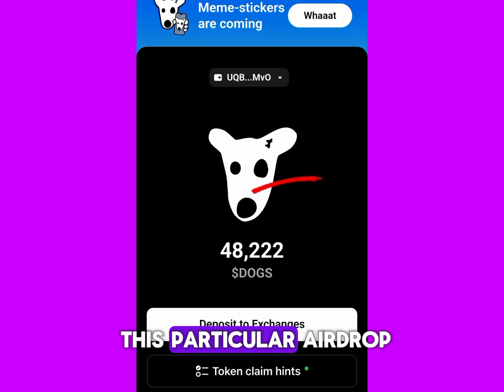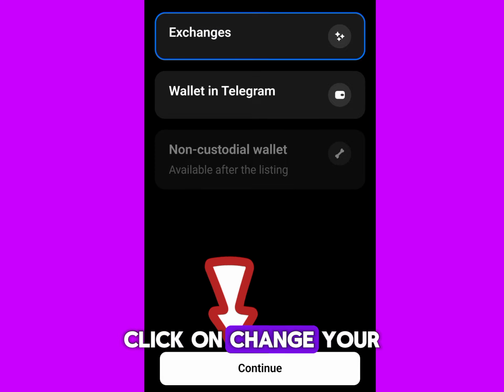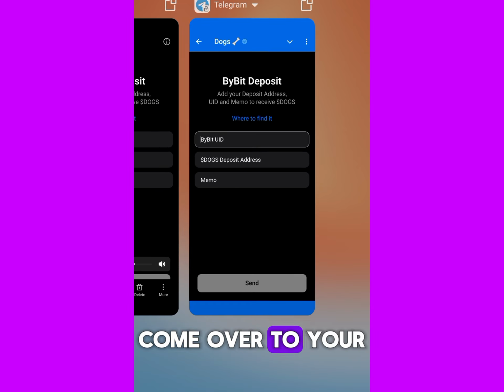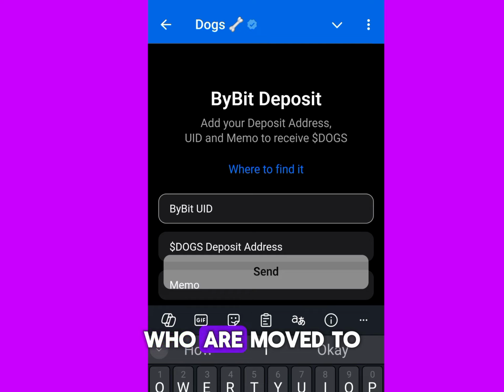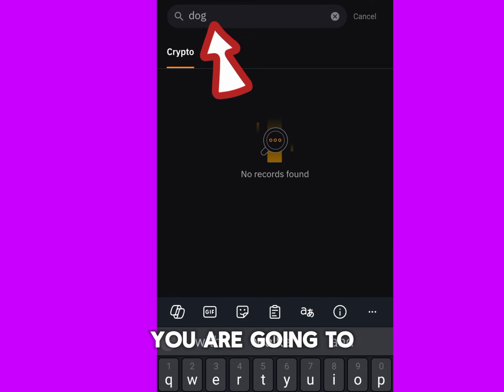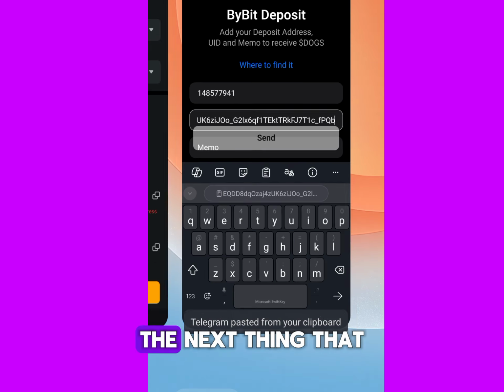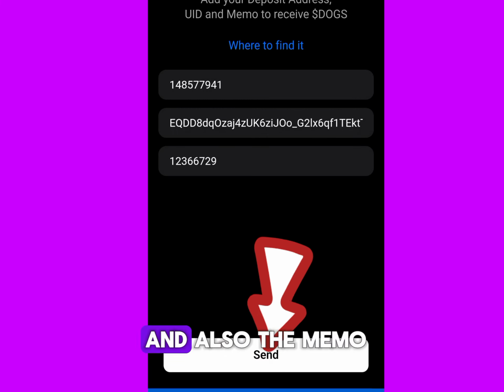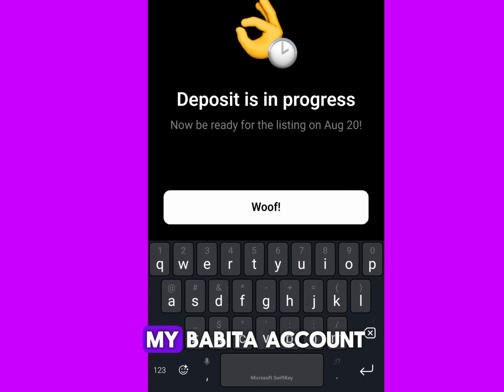How to Deposit Dogs on ByBit Exchange - Dogs Token Claim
! In this video, we'll guide you through the process of claiming $DOGS and depositing them directly to Bybit Exchanges.

 Whether you're a seasoned crypto enthusiast or a beginner, this step-by-step tutorial will help you navigate the process with ease. 🚀

Step-by-Step Guide to Claiming $DOGS

1. **Understanding $DOGS**: $DOGS is a popular cryptocurrency that has gained traction in the crypto community. Before you start, ensure you have a secure wallet that supports $DOGS.

2. **Claiming $DOGS**:
   - **Step 1**: Visit the official $DOGS website or the platform where $DOGS is being distributed.
   - **Step 2**: Connect your wallet to the platform. Ensure your wallet is secure and has the necessary permissions.
   - **Step 3**: Follow the on-screen instructions to claim your $DOGS. This may involve completing certain tasks or providing specific information.

3. **Verifying Your Claim**: Once you've claimed your $DOGS, verify the transaction in your wallet. Ensure the correct amount of $DOGS has been credited.

Depositing $DOGS to Bybit Exchanges

1. **Creating a Bybit Account**: If you don't already have a Bybit account, sign up on the Bybit website. Complete the necessary verification steps to ensure your account is secure.

2. **Navigating to the Deposit Section**:
   - **Step 1**: Log in to your Bybit account.
   - **Step 2**: Navigate to the 'Assets' section and select 'Deposit'.
   - **Step 3**: Choose $DOGS from the list of available cryptocurrencies.

3. **Generating a Deposit Address**: Bybit will generate a unique deposit address for your $DOGS. Copy this address carefully.

4. **Transferring $DOGS to Bybit**:
   - **Step 1**: Open your wallet where your $DOGS are stored.
   - **Step 2**: Select the option to send or transfer $DOGS.
   - **Step 3**: Paste the Bybit deposit address and enter the amount of $DOGS you wish to transfer.
   - **Step 4**: Confirm the transaction and wait for it to be processed. This may take a few minutes depending on network congestion.

5. **Confirming the Deposit**: Once the transaction is complete, check your Bybit account to ensure the $DOGS have been credited. You can now trade or hold your $DOGS on Bybit.

Tips for a Smooth Transaction

- **Double-Check Addresses**: Always double